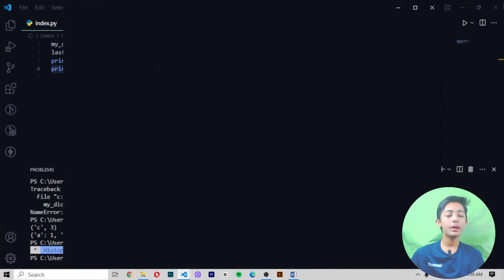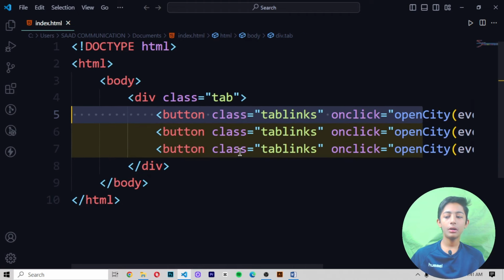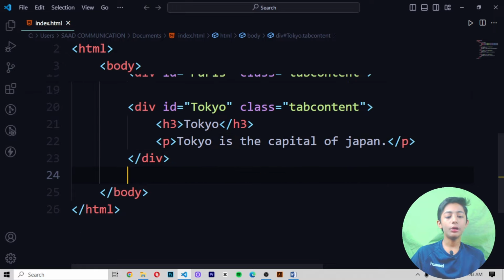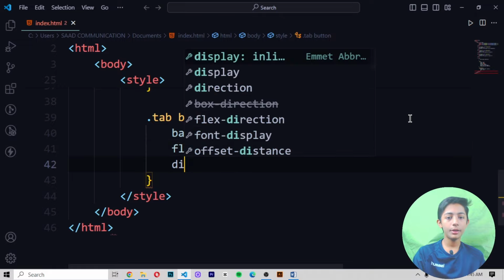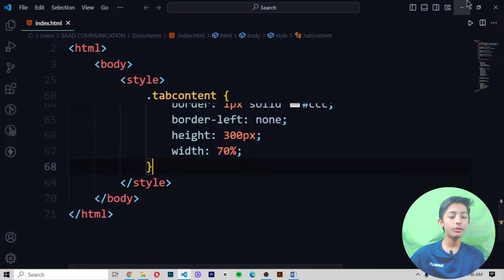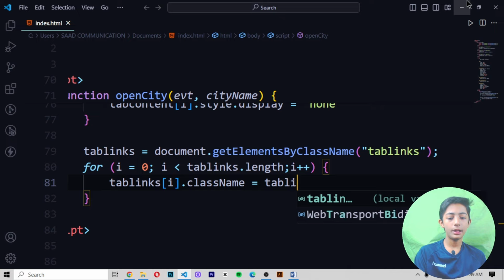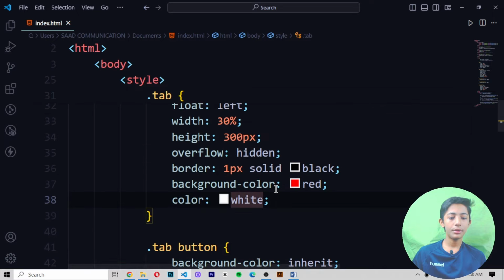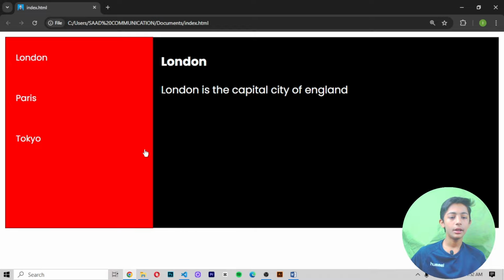Vertical Tabs In Html {Full Stack Web Development Full Course From Scratch} Class #42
This video is about Vertical Tabs In Html {Full Stack Web Development Full Course From Scratch} Class #42

Suggested Courses:
❤️ Complete Clones